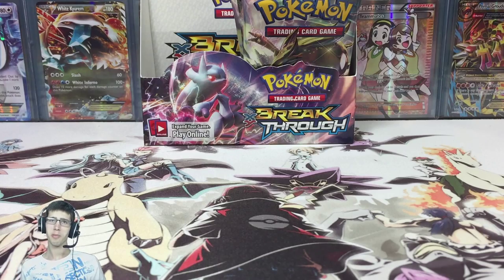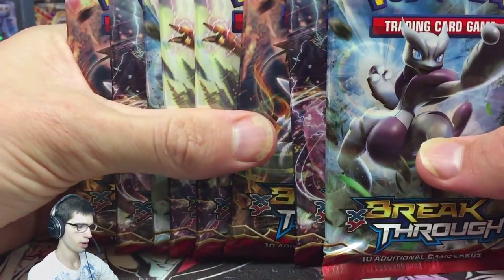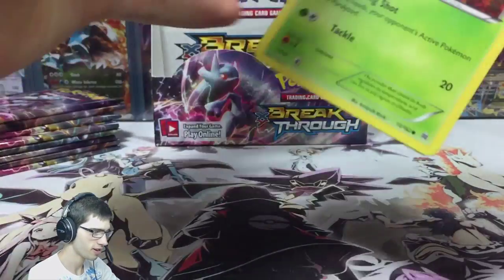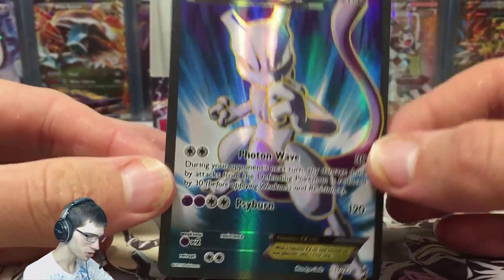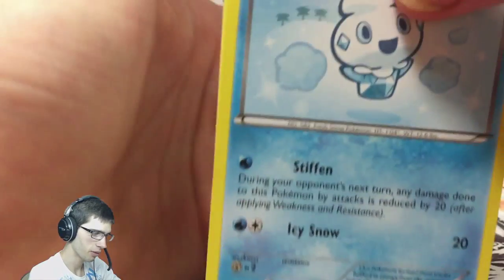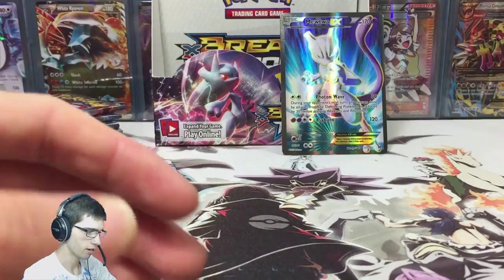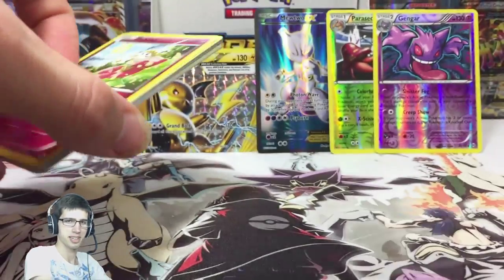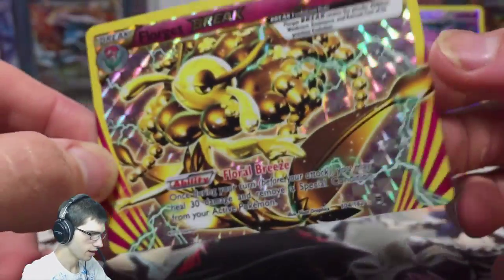Opening a Pokemon BREAKthrough Booster Box #3 (4/4) - That first pack Magic!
Wrapping up Box #3!
The pulls be BREAKing through in this part ;)

Shout out to for hooking me up with these boxes for a sweet deal!